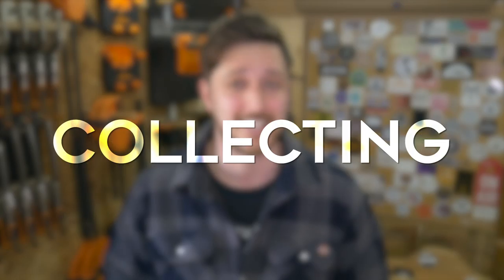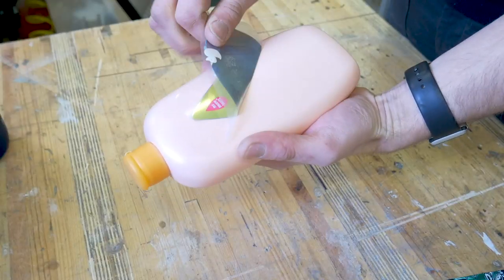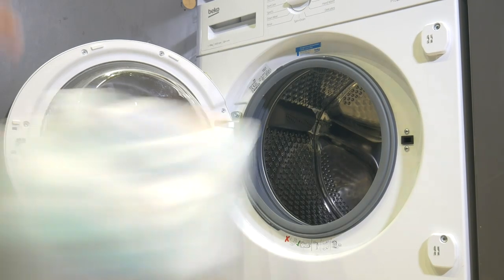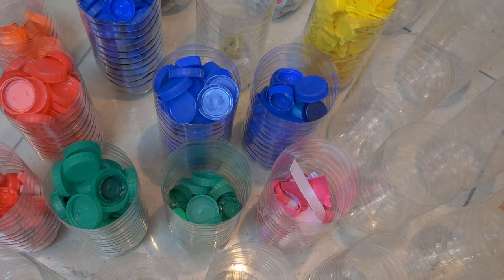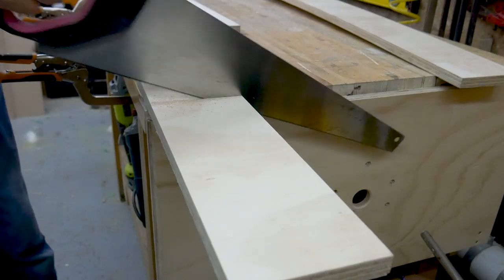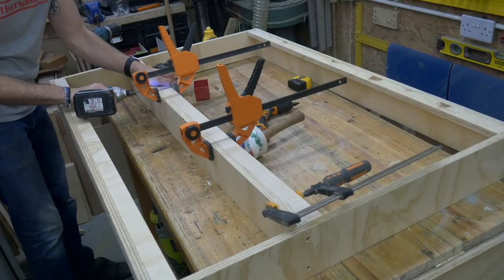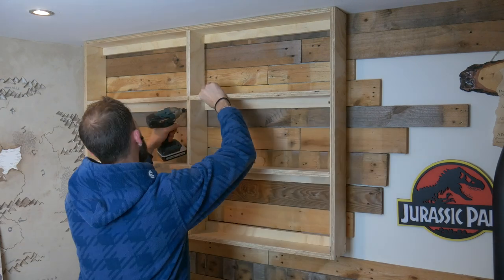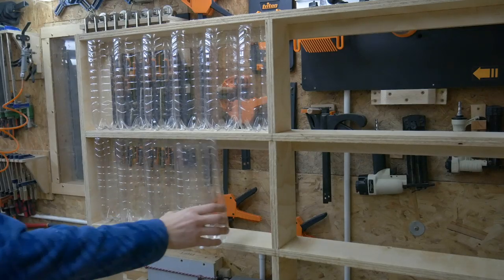Plastic Recyclers Guide to Collecting, Cleaning and Sorting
As a follow up to our last HDPE video, we thought we'd show you guys where we get all our HDPE from, how we clean it and what we have built to store it. What do you think?! This is a super easy build that anyone can do with minimal tools required. We can't wait to build more of them!

EQUIPMENT WE USED:
Mesh Bags for cleaning
Triton Jigsaw